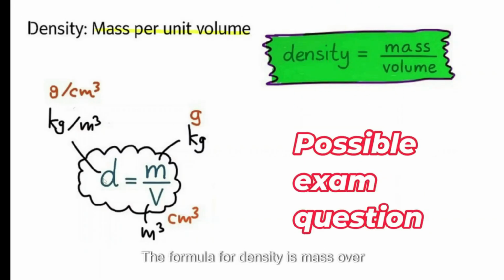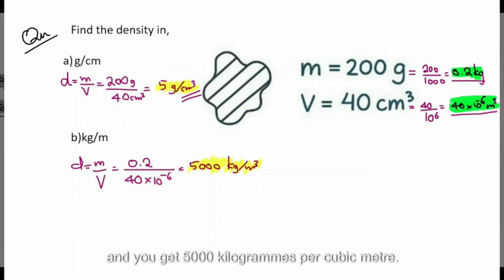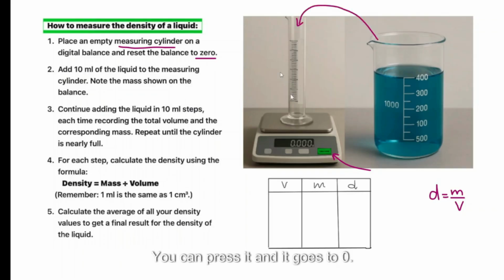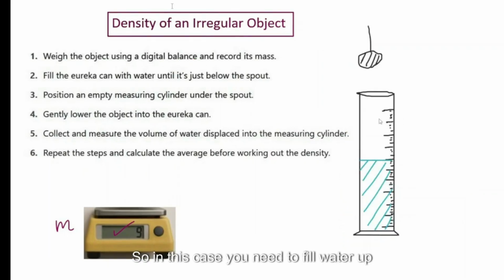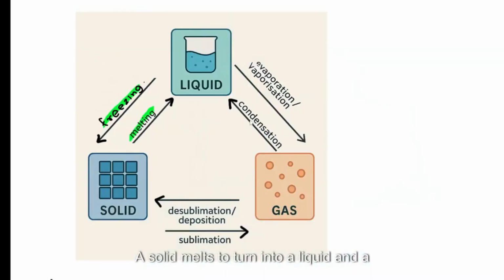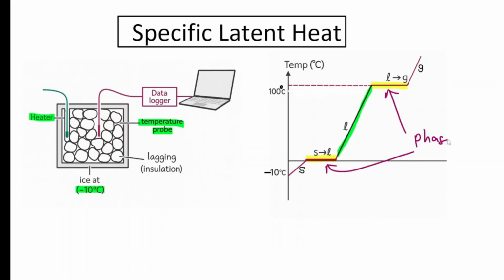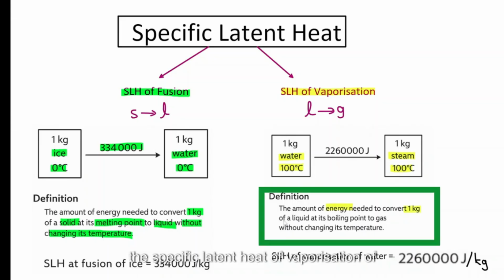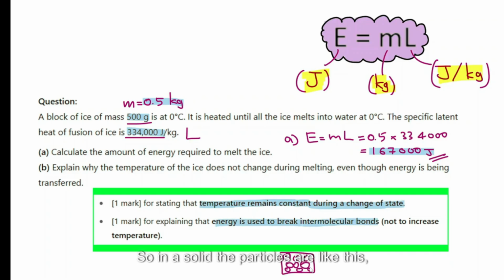GCSE Physics Particle Model of Matter | AQA Combined Science FULL Summary (9 Minutes)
Revise the Particle Model of Matter for your AQA GCSE Combined Science (Physics) exam in just 9 minutes!
This clear and exam-focused summary video covers everything you need to understand this topic — from changes of state to internal energy, density, and specific latent heat.

📘 Topics covered:
• Particle model and states of matter
• Density calculations
• Changes of state and internal energy
• Specific latent heat and specific heat capacity
• Gas pressure and temperature relationships
• Particle motion and kinetic theory

💡 Perfect for your Physics Paper 1 revision — clear explanations, examples, and equations you must know for your GCSE.